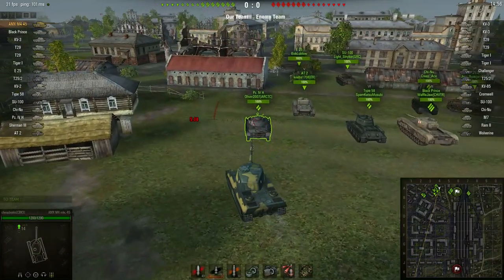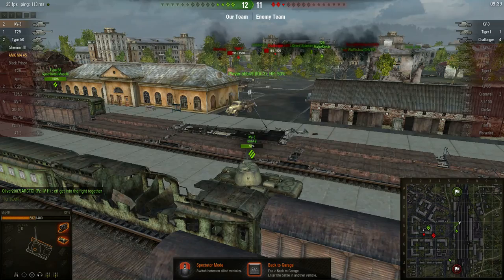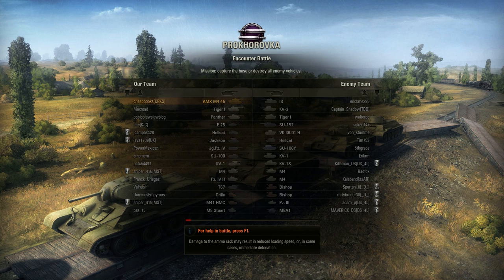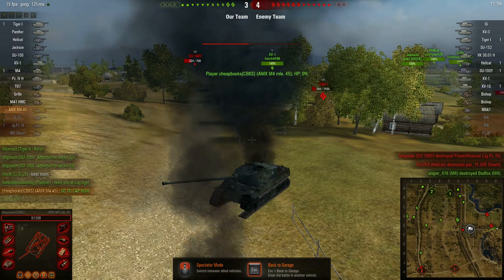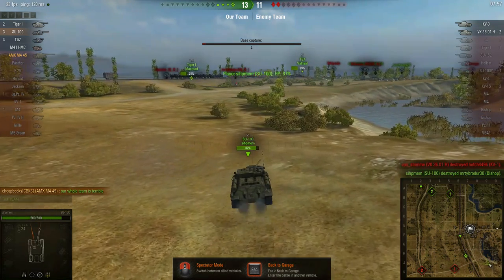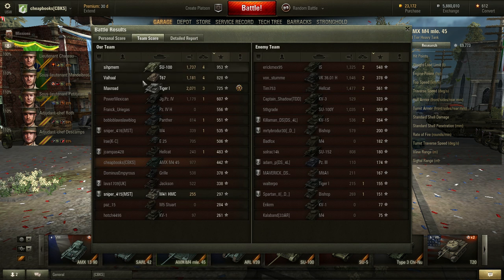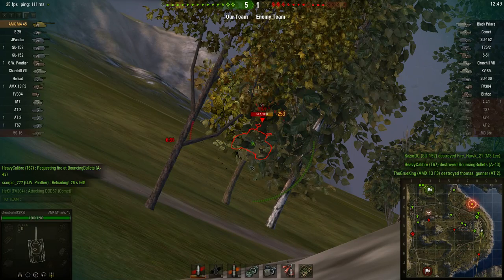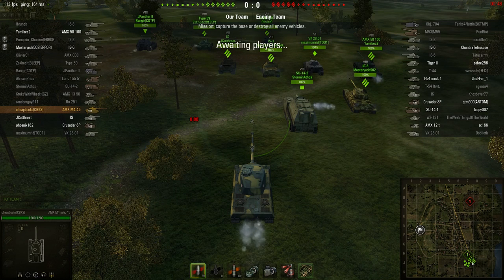World of Tanks - AMX M4 45 - Ensk - Prokhorovka - Cliff - Murovanka